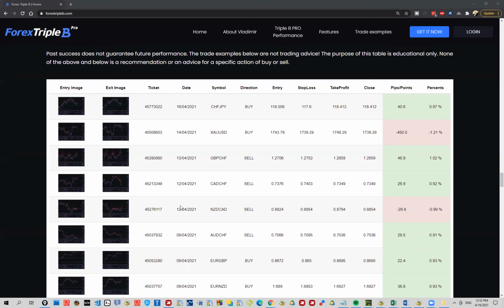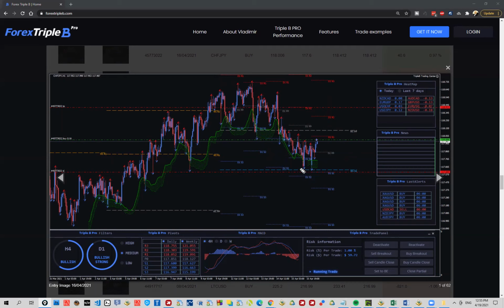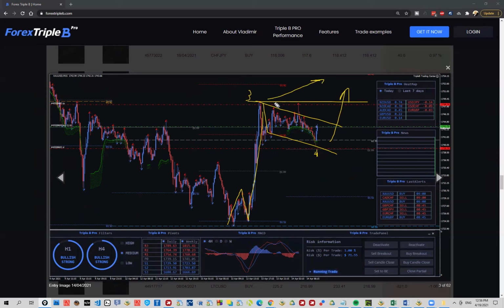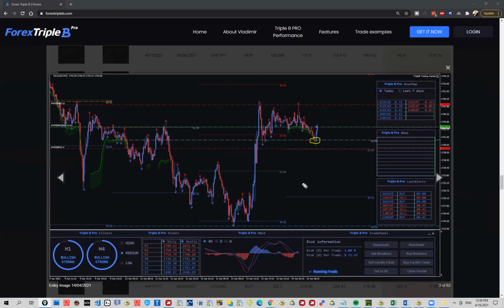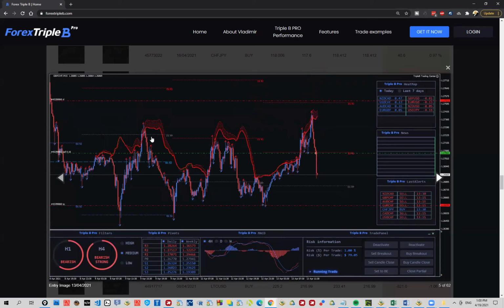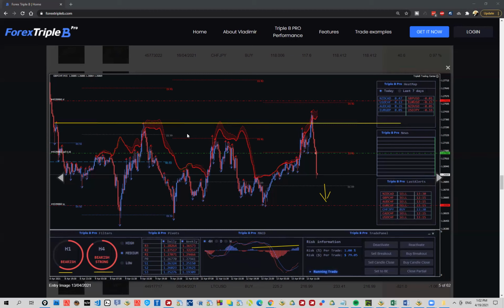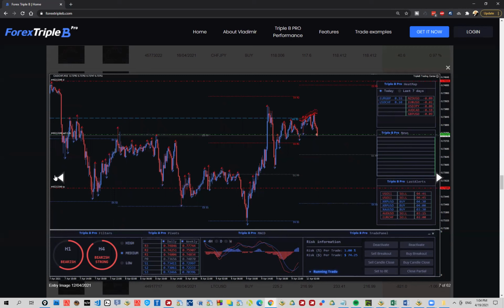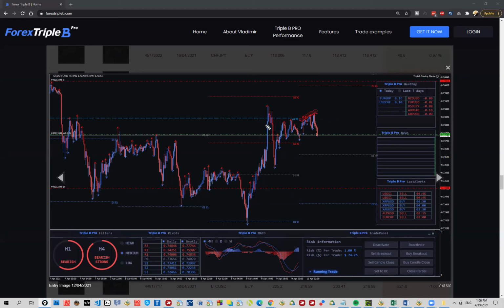Classical Triple B Pro Confirmations - April 19th 2021